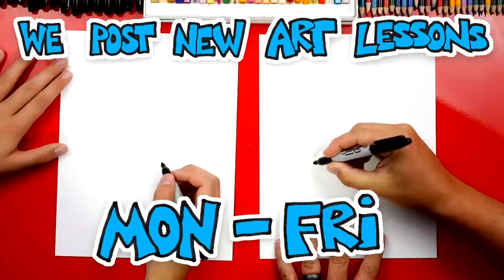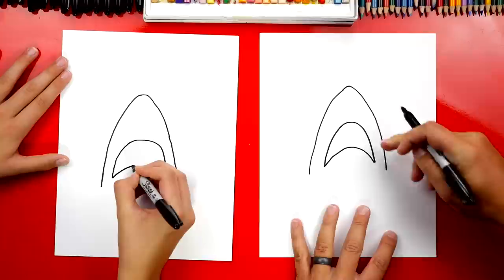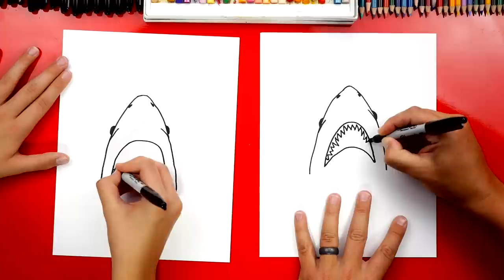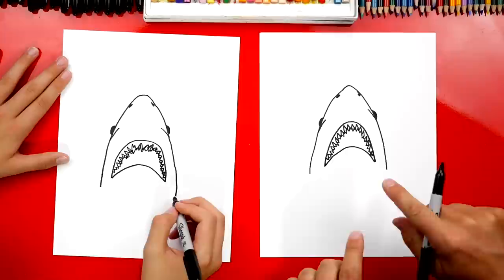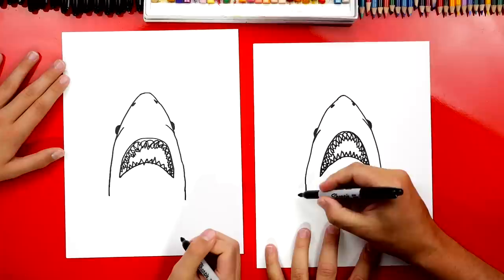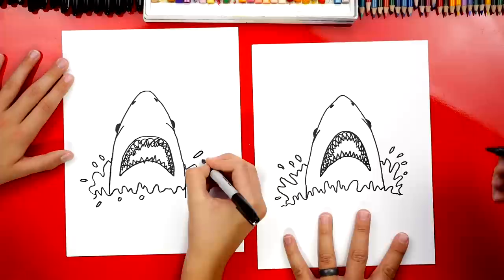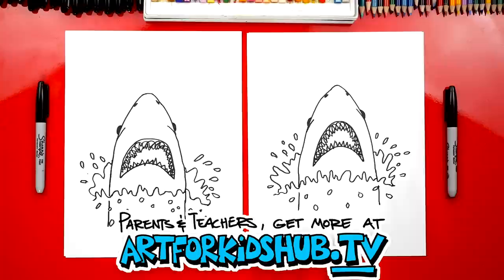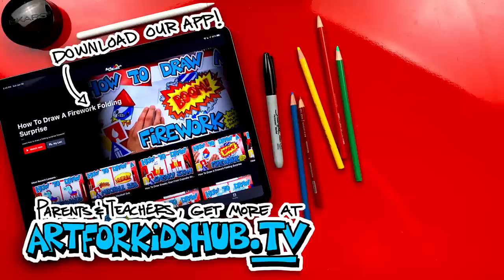How To Draw A Shark Coming Out Of The Water (JAWS)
Learn how to draw a cool shark coming out of the water! Use your creativity to finish your drawing by adding a background.